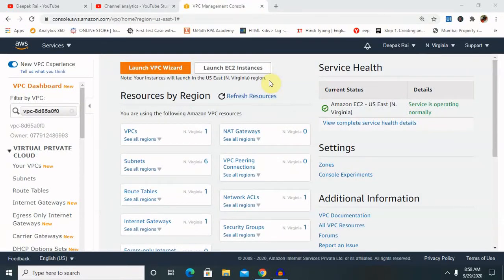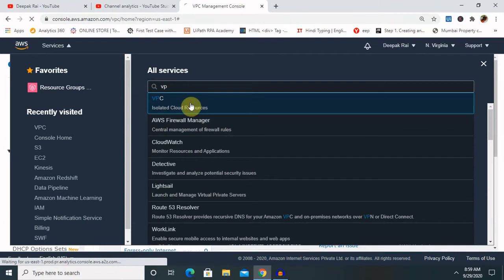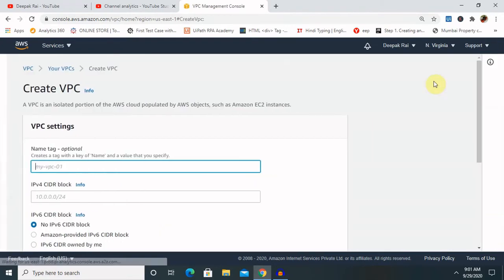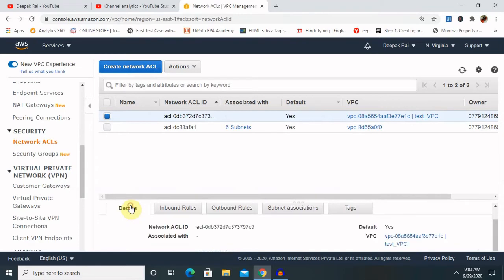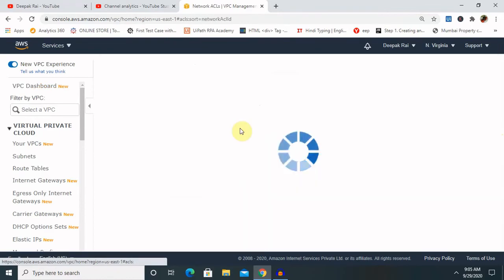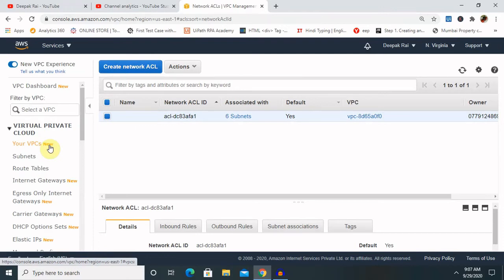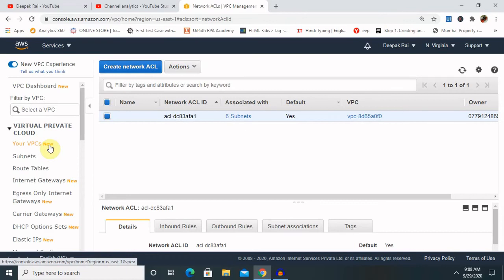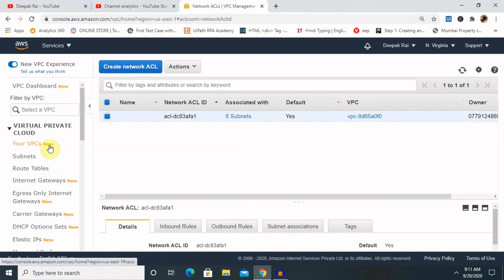AWS Network Access Control List | AWS NACL | AWS Tutorial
A network access control list (ACL) is an optional layer of security for your VPC that acts as a firewall for controlling traffic in and out of one or more subnets. You might set up network ACLs with rules similar to your security groups in order to add an additional layer of security to your VPC. For more information about the differences between security groups and network ACLs

There are two types of NaCl:
Customized NACL: It can also be understood as a user-defined NACL, and its inherent characteristic is to deny any incoming and outgoing traffic until a rule is added to handle the traffic.
Default NACL: This is the opposite of customized NACL, which allows all the traffic to flow in and out of the network. It also comes with a specific rule which is associated with a rule number, and it can’t be modified or deleted. When the request doesn’t match with its associated rule, the access to it is denied. When a rule is added or removed, changes are automatically applied to the subnets which are associated with it.